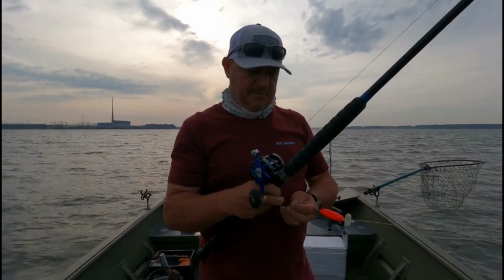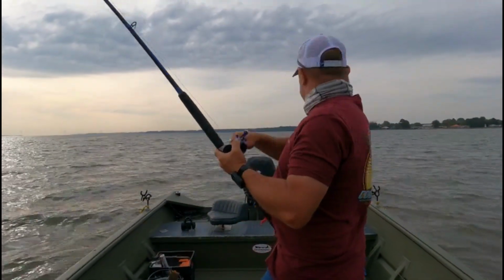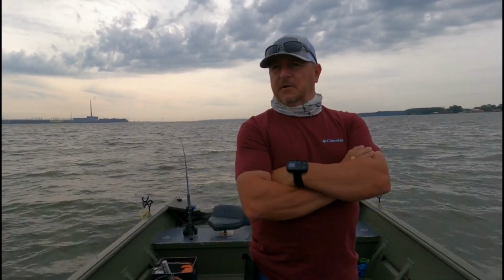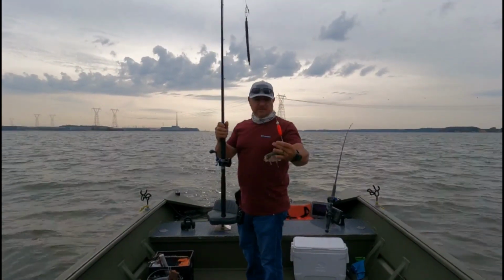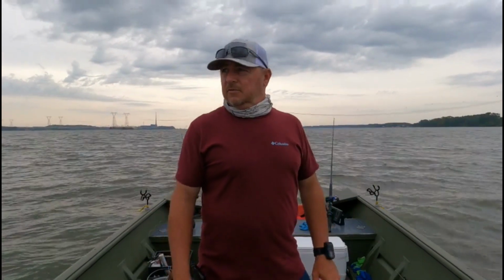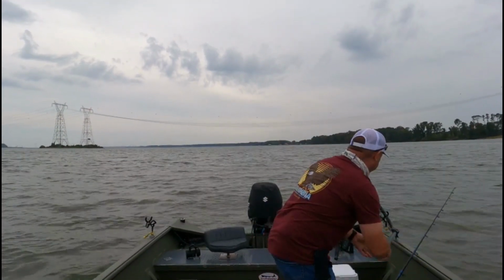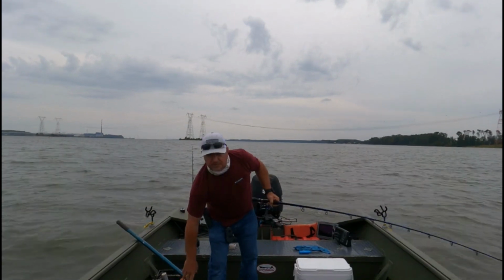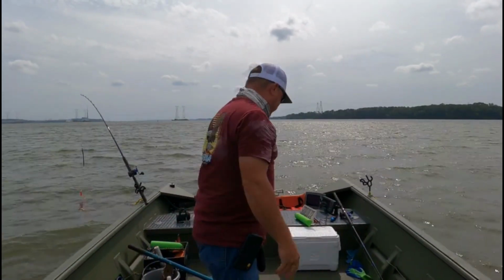Blue Catfish..NOTHING BUT QUALITY BITES!!!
On this trip I was targeting better than average fish. Terrible conditions once again, but I did manage to find a few quality fish. The bigger fish are not far behind.